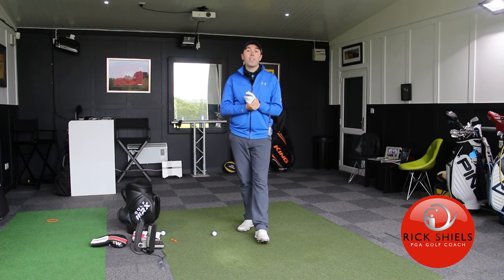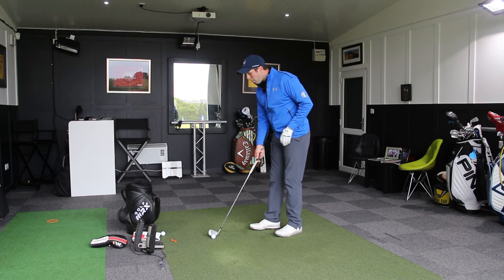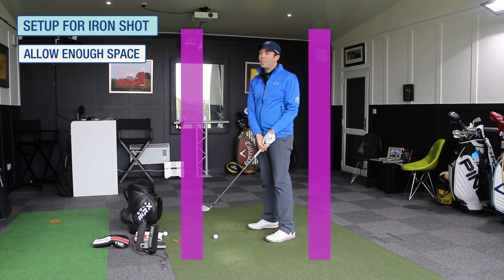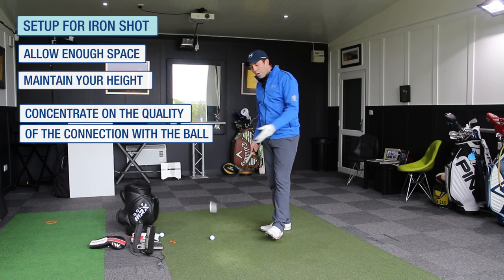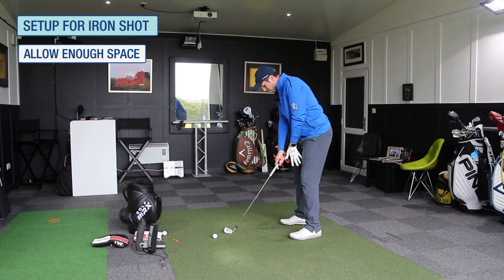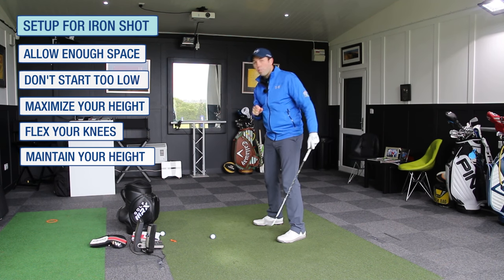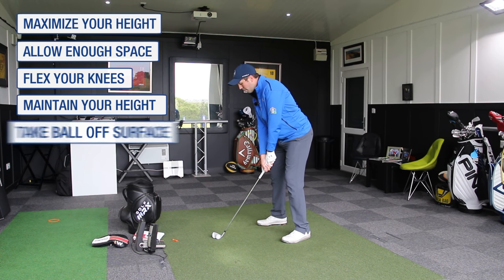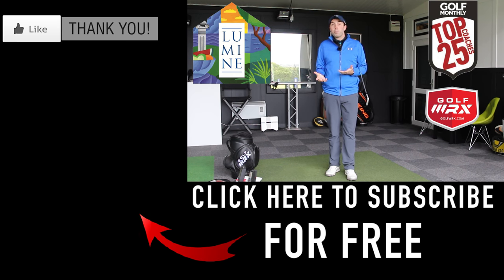STOP HITTING TOO MUCH GROUND WITH YOUR GOLF CLUB